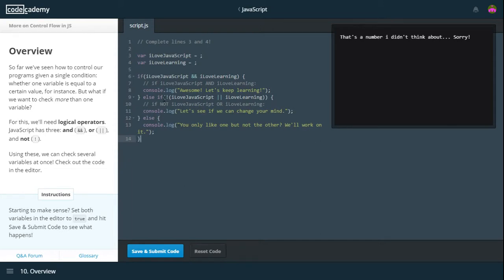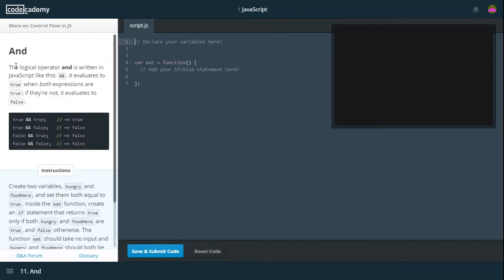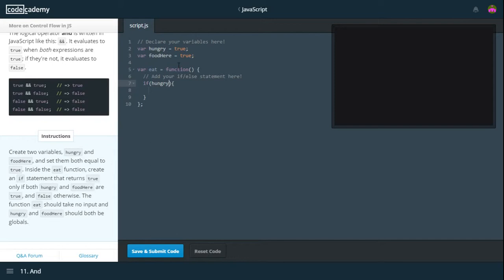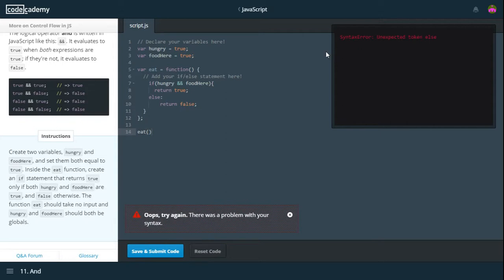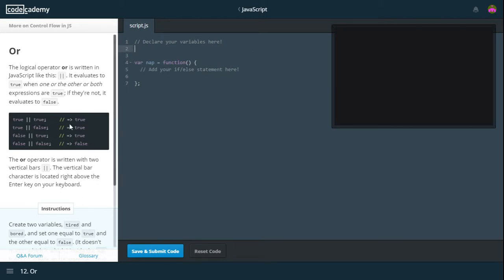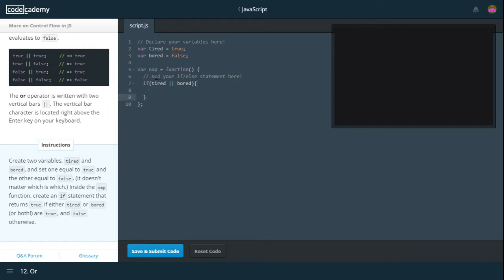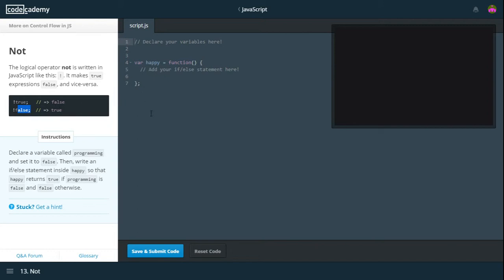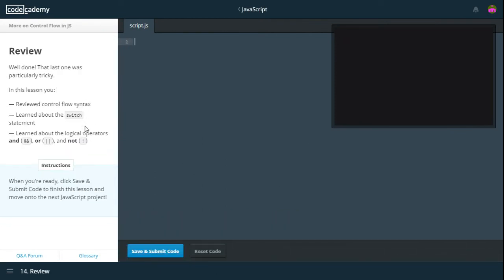JavaScript Codecademy lesson #23: Logical Operators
Today we're going to learn how to user the logical operators AND (&&), OR (||) and NOT (!) in JavaScript. These allow you to make your program more efficient by instead of having to use multiple lines of if/else if or multiple cases in your switch, you can sometimes compress it into just one if statement.
Logical operators are very logical, so they should be quite easily understood.

But, if you don't understand something, or have any questions, please ask in the comments, I will be happy to help :)